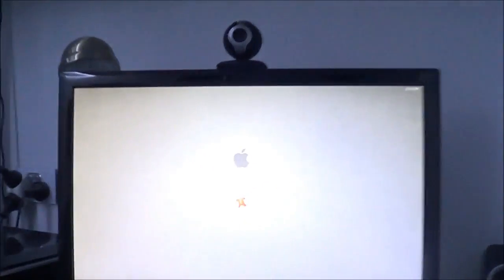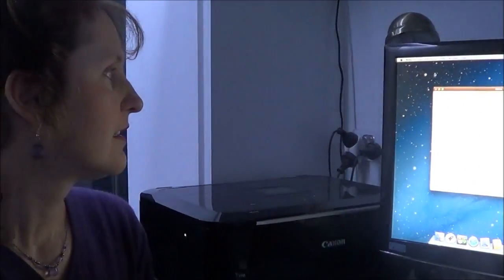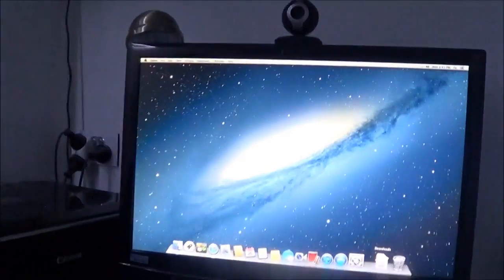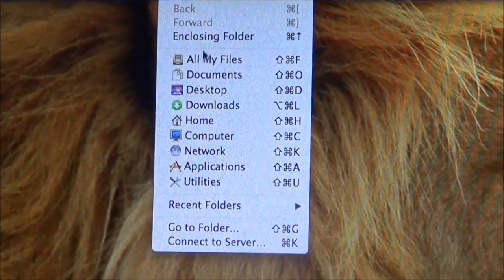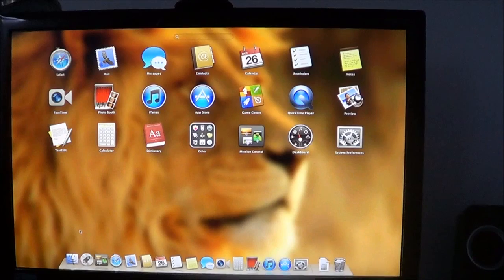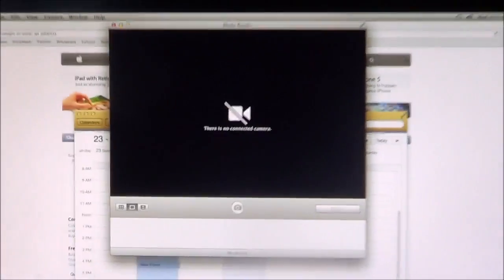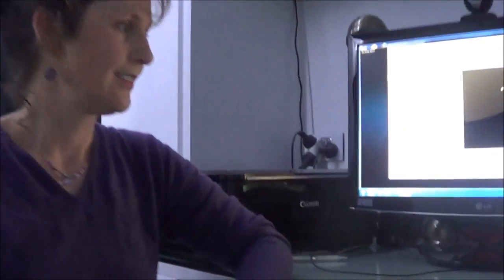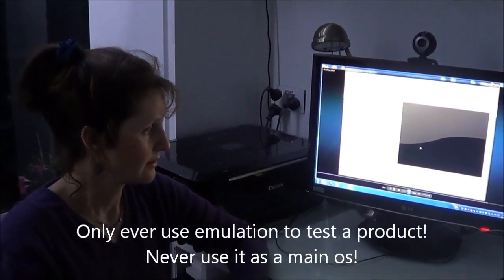Mum tries Mac OSX 10.8 Mountain Lion (2012)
Finally an operating system she really likes and is possibility her favorite! The latest version of Mac (10.8 Mountain Lion) has everything she wants. Mac doesn't change dramatically over time like Windows does (e.g. windows 8) and she says she likes the look of it... better than xp!!! Oh and possibly even better than Linux Mint 14 Cinnamon Edition! Remember the start menu that she never wants to part with? The dock is starting to grow on her as a viable alternative so maybe she will end up tossing the start menu into the trash can ;)

Tasks Given:
- Maximize a Window
- What is 48 * 32
- Customize the way your computer looks
- Explore the operating system yourself

The mother in this video only ever uses Windows XP running with the classic win95 theme. Would you like to see her try out other operating systems such as Linux, Mac or Windows systems throughout history... Or maybe even Debian? Then give your suggestions in the comments section.